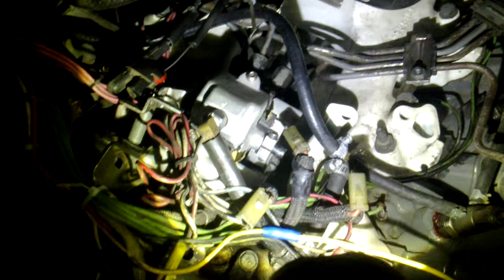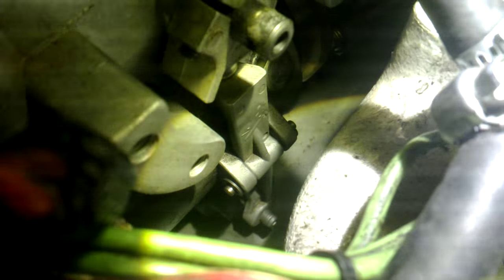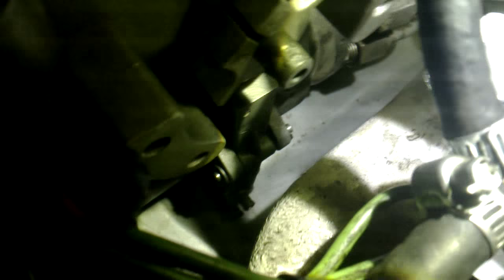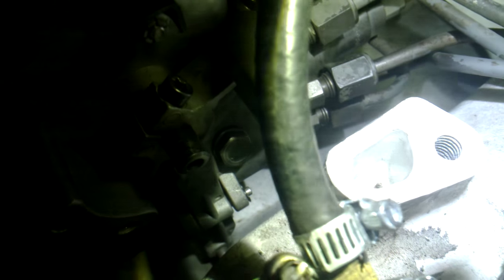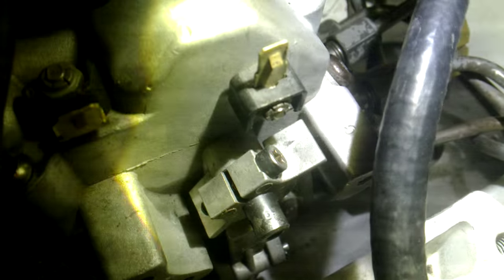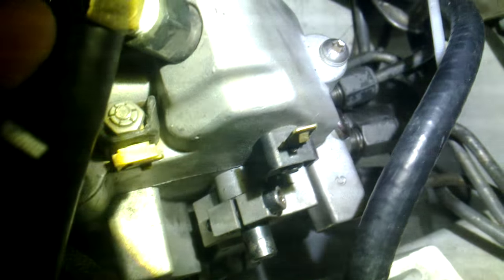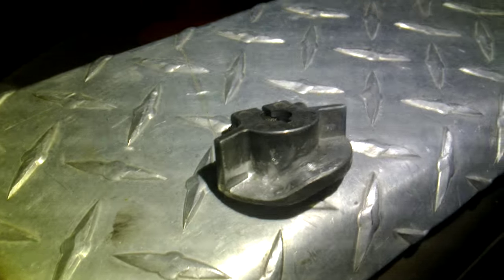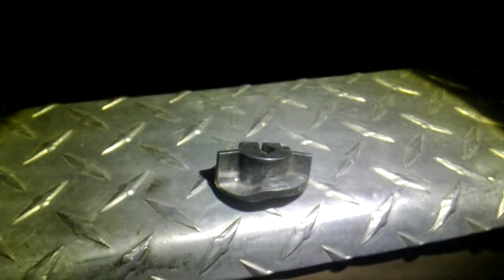Incorrectly changing timing on a 7.3 IDI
This is what I've been experimenting in as far as changing timing goes on my 7.3 IDI.